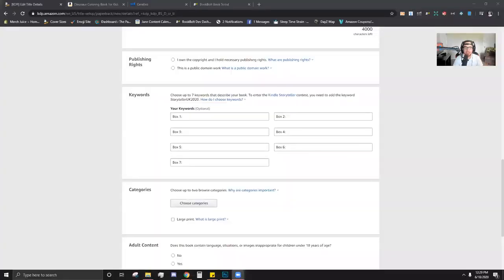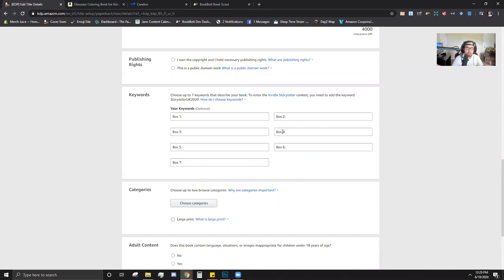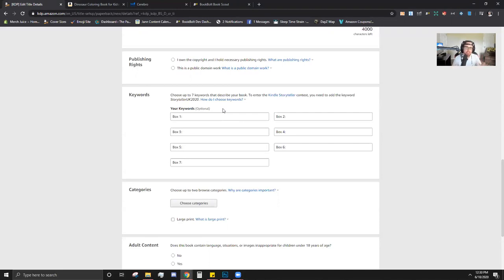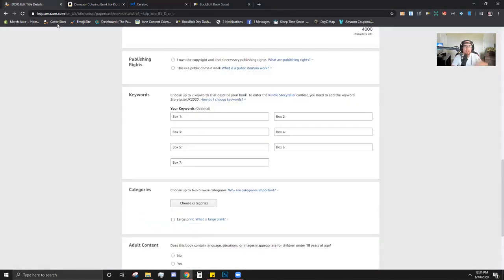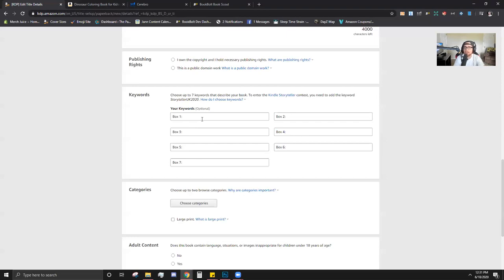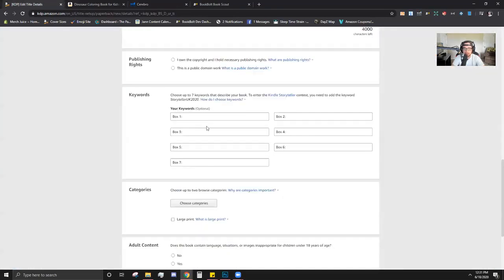Understanding How Keywords Work for Amazon KDP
Lesson 7 - Understand what keywords are and how they help your customers find your low content and no content books and how to make more sales in Amazon Kindle Direct Publishing (Amazon KDP).
Presented by Jacob Bates and Barton Jeffs from The Page Planet (thepageplanet.com) and Design N Automation LLC (DNA LLC).